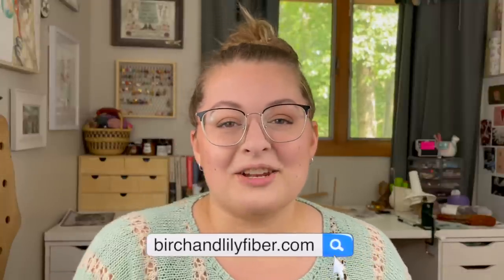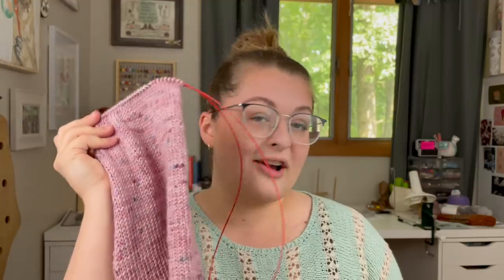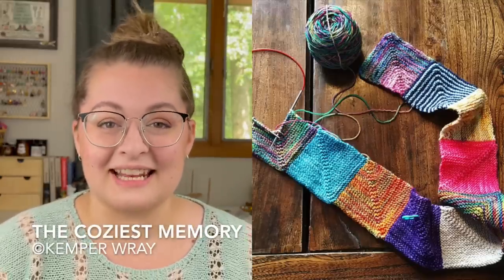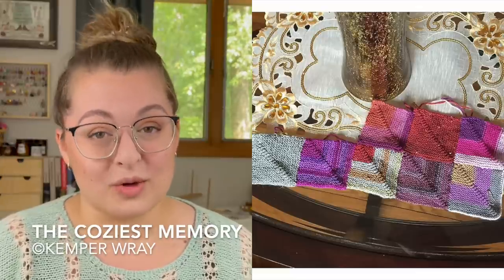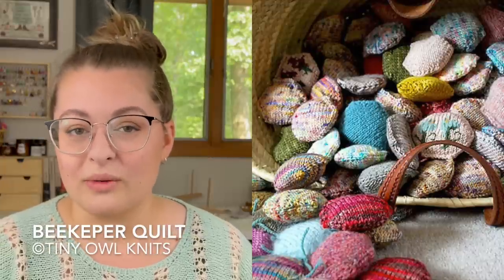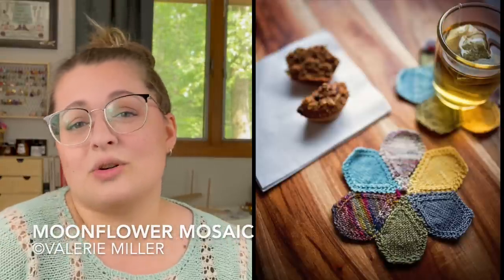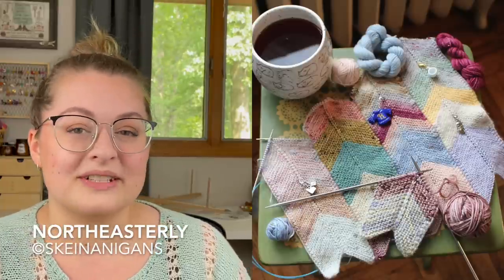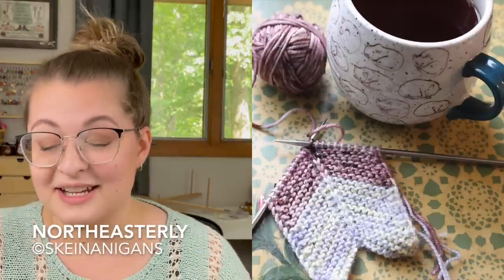Top 9 Scrappy Blanket Patterns: Use Up Your Yarn Scraps! - Knitting Podcast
Show notes below:
Special Skein KAL 2023
–Runs May 10, 2023 to June 10, 2023
–Wips welcome!
–Post on instagram with the hashtag specialskeinKAL2023 and tag @birch.and.lily and @carsleehandmade
Carson’s Youtube:  @carsleehandmade
WHERE YOU CAN FIND ME
FINISHED OBJECT
--Marigold Tee by Winters Weather Knits
PATTERNS MENTIONED
0:00 - Intro
2:34 - The Coziest Memory by Kemper Wray
5:33 - The Beekeepers Quilt by Tiny Owl Knits
7:33 - Moonflower Mosaic by Valerie Miller
8:53 - Scrappy Herringbone Blanket by Tangerine Door Creations
10:42 - Northeasterly by Skeinanigans
13:28 - I Quilt Too by A Little Knitty Designs
14:55 - Stitch in Time by Kay F Jones
16:07 - Hexie Love Actually by GreenLetterDay
17:29 - Battenburg Blanket by Sandra Paul